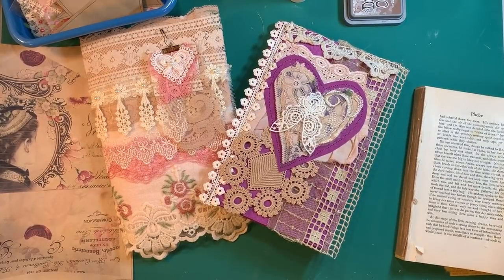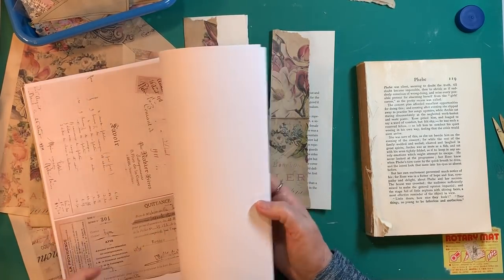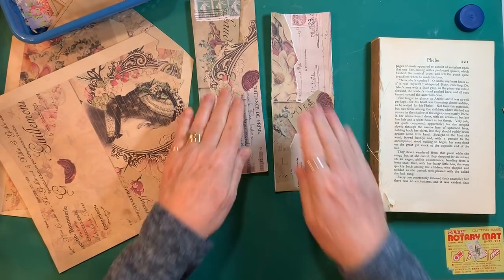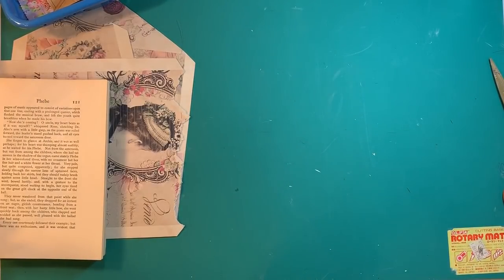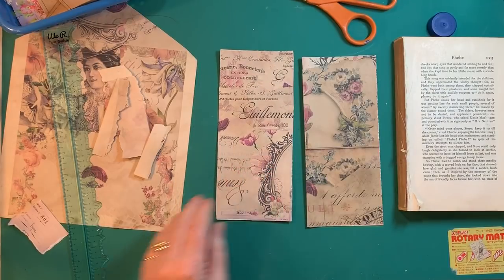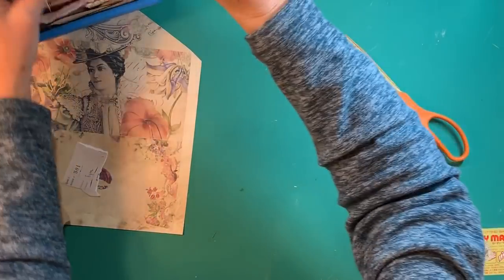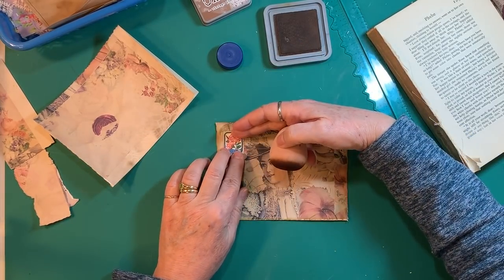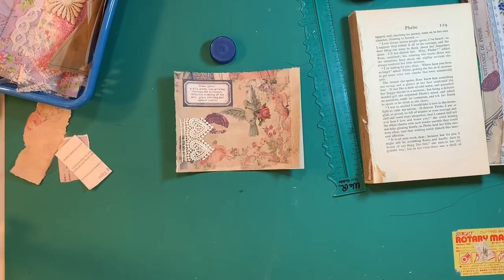Craft with Me - Making Collage Pieces for Fashion Bazaar Journal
Hi Everyone!  Just making some pieces to go in my two Fashion Bazaar Journals...guest design team project for Dreamzetc.